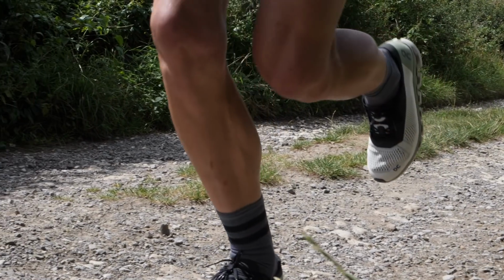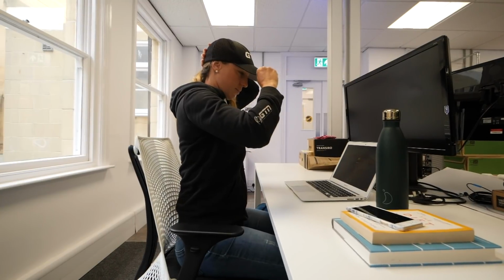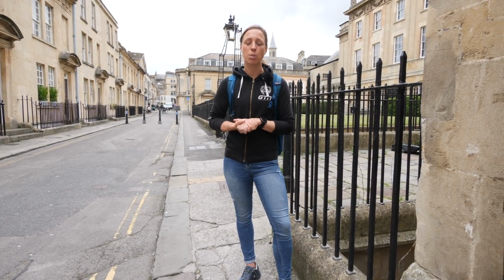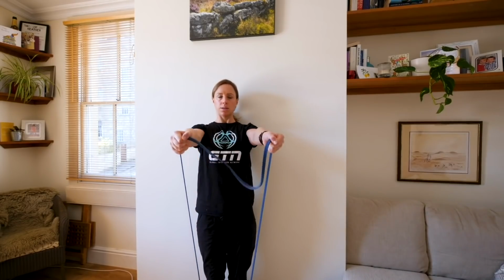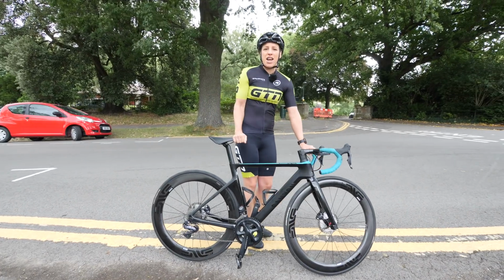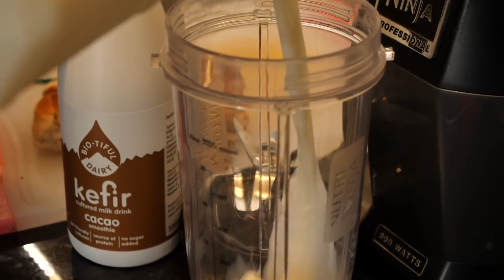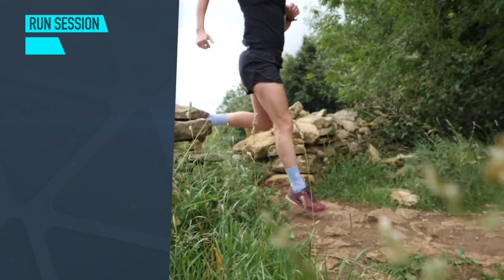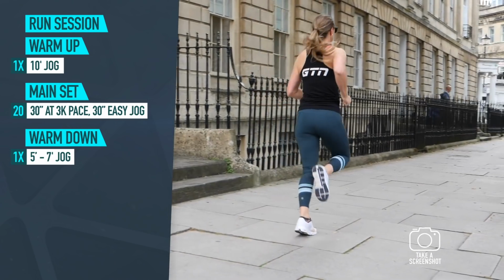Training On Your Lunch Break | Mid-Week Workouts To Keep The Body Moving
A whole working week of lunch breaks? That's 5 hours of valuable time that you could use towards training and exercising! A quick jog, lunchtime yoga or stretching session, one of our 30-minute swim workouts or even a quick mid-week cycle! How could you be maximising your lunch breaks?

Are you one to use your lunch break for exercising more than just your jaw? How do you train during a busy working week?

If you'd like to contribute captions and video info in your language, here's the

Got Himself a Day Job - The New Fools
Harpoon - The New Fools
Midnight Specials - Ash Nino
Shake It Off - The New Fools